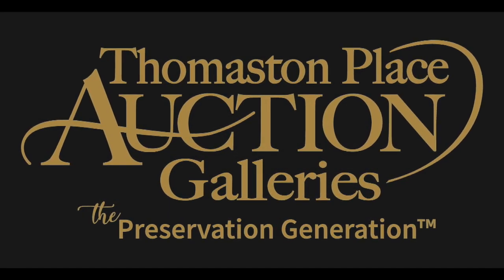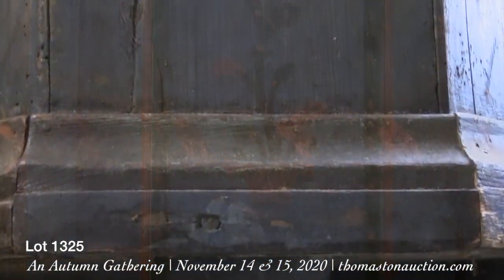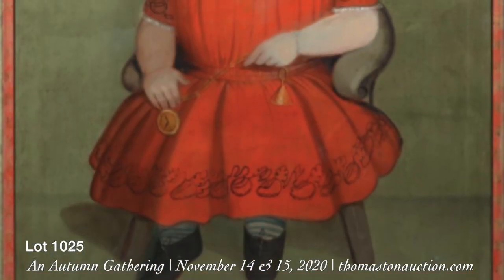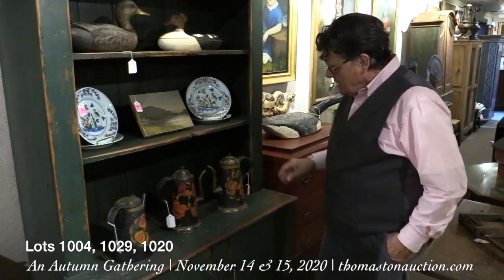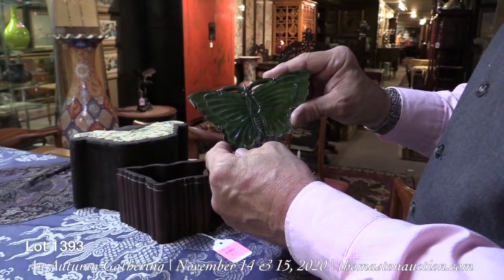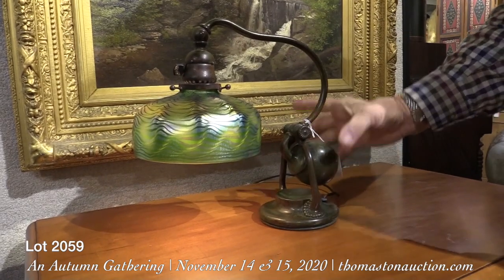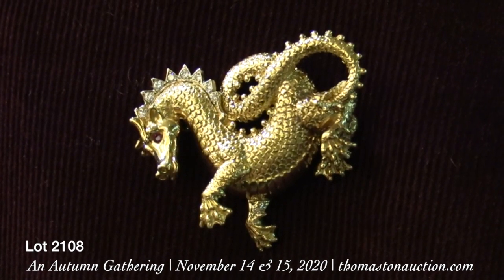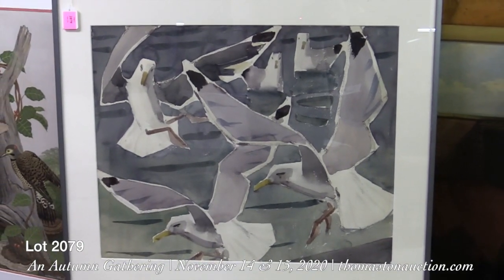VIP Auction Hall Tour | An Autumn Gathering ~ Fall Auction Weekend 2020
Kaja Veilleux takes you on a VIP tour of An Autumn Gathering our Fall Auction Weekend.

Our Fall Auction runs Nov. 14 & 15th and features a wonderfully diverse variety of fine art, furniture, weathervanes, early ecclesiastical wood carvings, and antiquities, as well as ship models and other marine items, estate silver, early clocks, fine oriental carpets, and late 19th and 20th-century decorative arts.

Preview
November 2 - 6 & 9 - 11 from 9 am until 5 pm
Sunday, November 8 from 12 pm to 5 pm
Location: 51 Atlantic Highway, Thomaston ME 04861